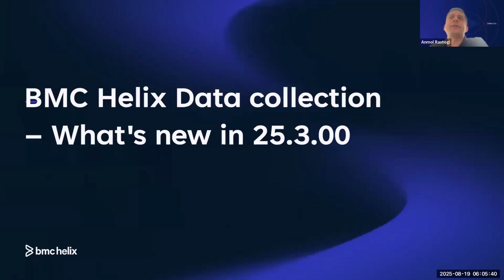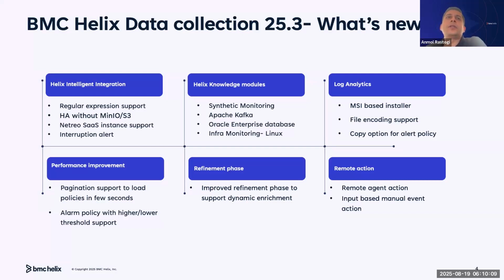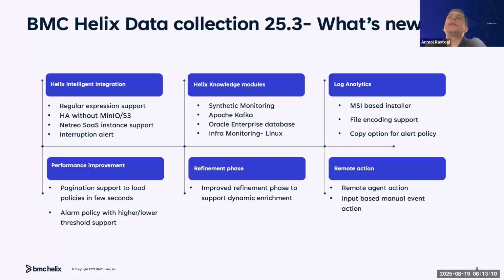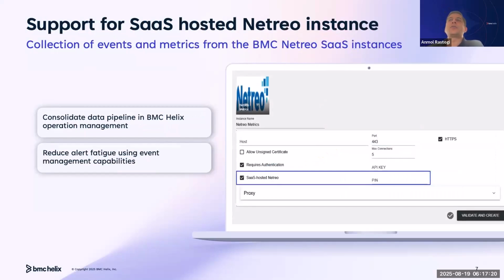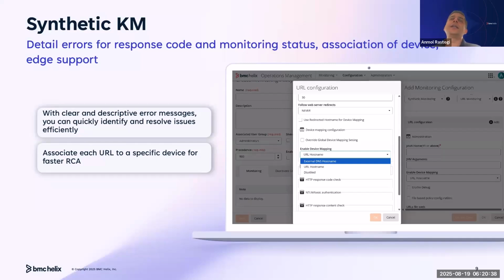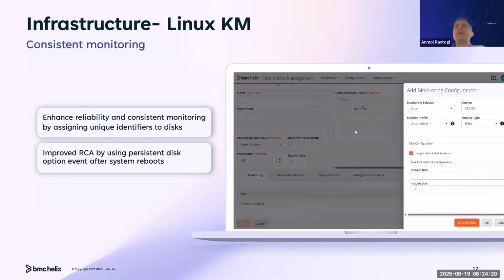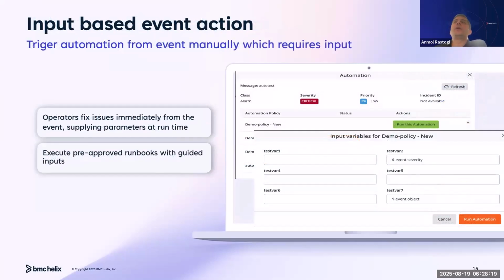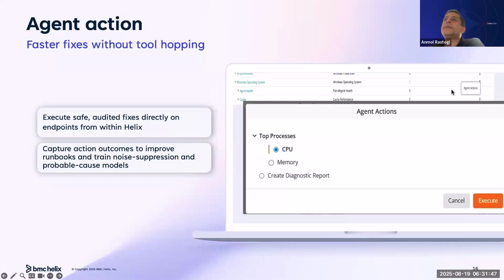Webinar: BHOM 25.3.00 Release - Key Updates in Observability & Data Collection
In this OnDemand session we share the latest enhancements in BMC Helix Operations Management (BHOM) 25.3.00, focusing on improvements in observability and data collection. This release introduces powerful new capabilities that enhance the accuracy, efficiency, and intelligence of monitoring and integration.

In this webinar, we’ll walk you through the latest updates with live demonstrations, showcasing how these new features can elevate your IT operations and reduce complexity in data collection.

 Key Takeaways:

Live demo of new observability features including Patrol Agent KM, Log Analytics, and Intelligent Integration.
Expanded data source coverage and more granular metrics to improve visibility, accuracy, and completeness in system monitoring.
Automated data ingestion workflows, reduce manual overhead and minimize the risk of data gaps.
How Intelligent Integration streamlines data flow from diverse sources into a unified observability layer.